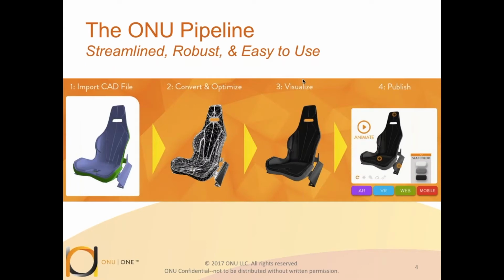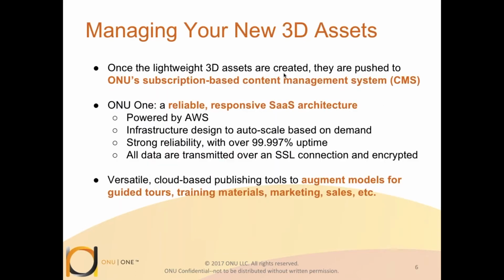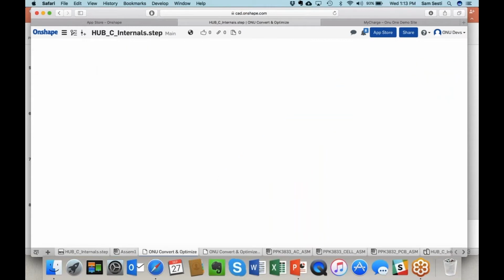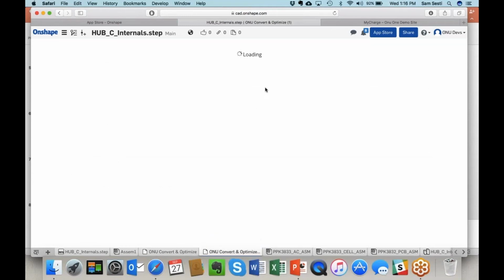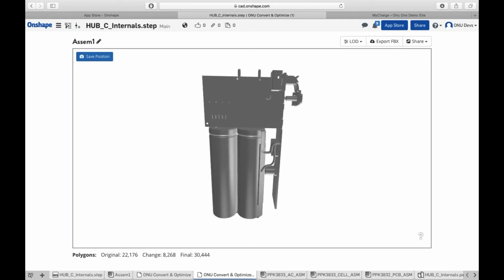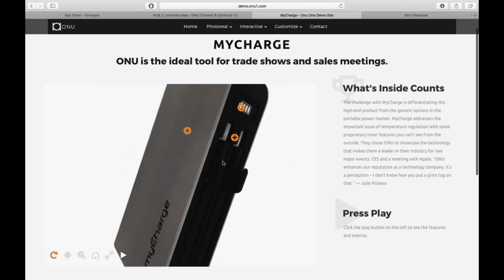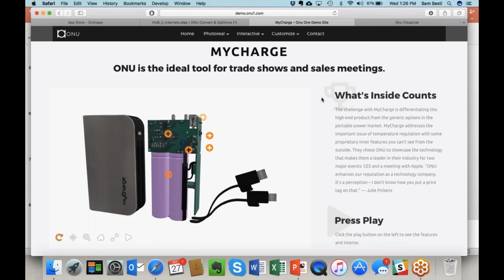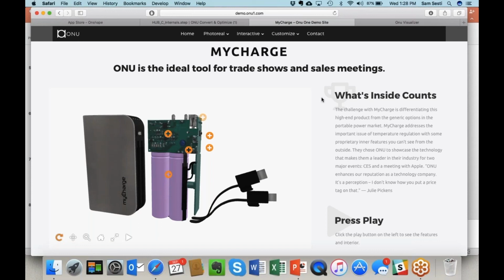Webinar - Convert & Optimize Tool for OnShape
A live recording that demonstrates our Convert & Optimize app for OnShape. Learn how you can create compelling 3D visuals for AR, VR, web, and mobile. Convert CAD into lightweight, photo-realistic, and interactive models that run in real-time.

Convert & Optimize App Description:
Convert an Onshape assembly to an optimized polygonal model
View the optimized polygonal model in the ONU web viewer
Assess metrics that describe the extent of model defeaturing and decimation

Share a read only web link for the model in the ONU viewer to illustrate assembly features to colleagues at no cost
Export up to 3 optimized polygonal FBX files for use in AR, VR or other endpoints

The real value of ONU lies in our unparalleled product visuals and productivity gains. Achieve a 10x reduction in creation time, and deploy your visuals to many different applications, right out of the box.

Use ONU as a solution for:

Design reviews
Guided product tours
Interactive training manuals
B2C online customizers
B2B sales platforms
Trade show exhibits
With the flexibility of the ONU platform, you can educate both your internal and external stakeholders. Tell the detailed story of your products and why they matter!

ONU's team is here to help you achieve your goals. With our publishing services and AWS-powered ONU cloud platform, we provide ongoing content management that is easy to access for anyone, anywhere.

Check out examples of ONU's applications at demo.onu1.com.